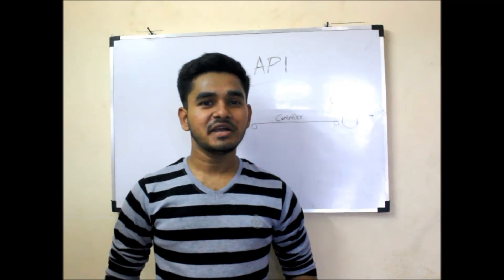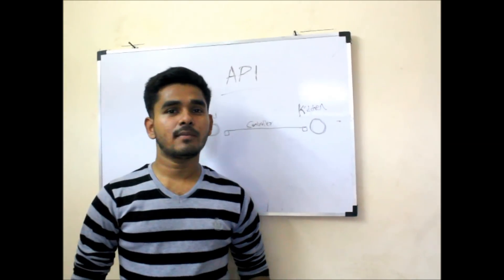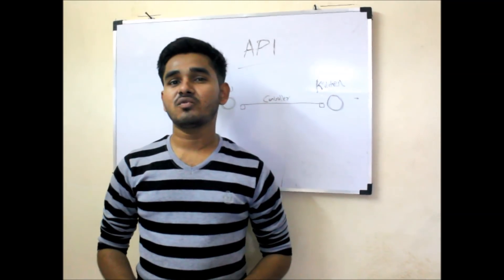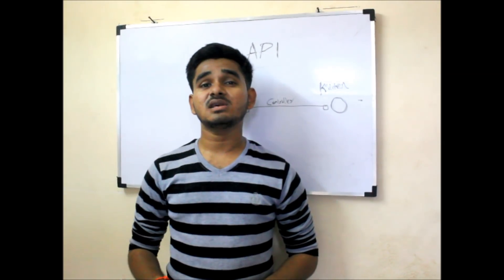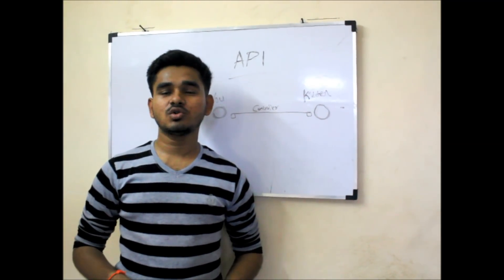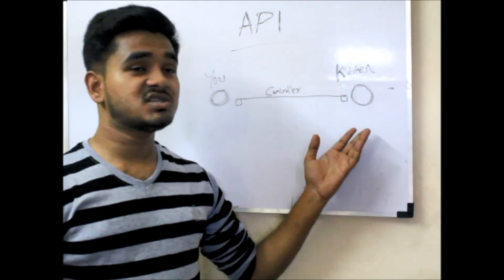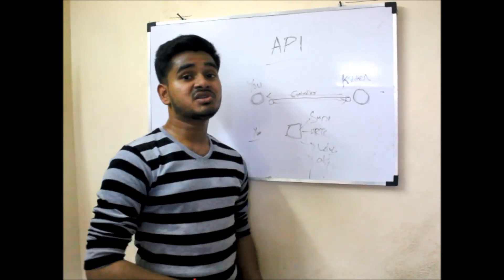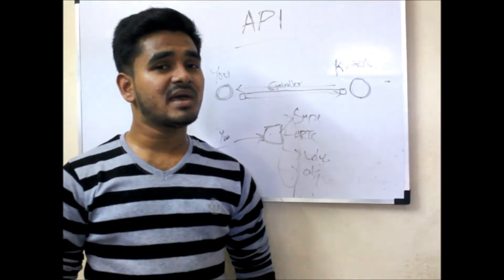APPLICATION PROGRAM INTERFACE(API) EXPLAINED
👉 API acts as the source of communication betweeen two different applications providing the necessary services to the client user from the server.Most of the applications present are using API to increase their performance.